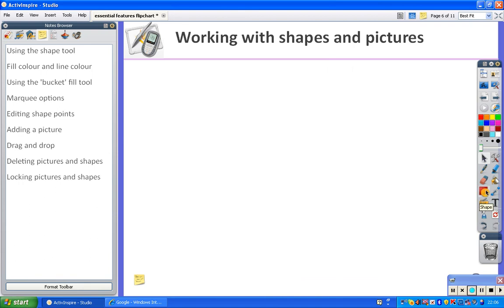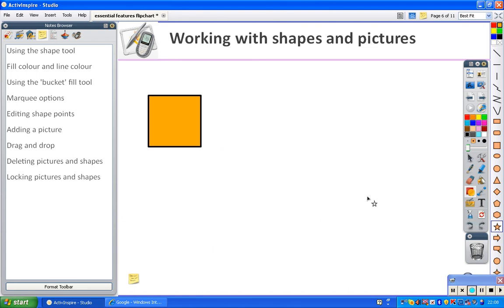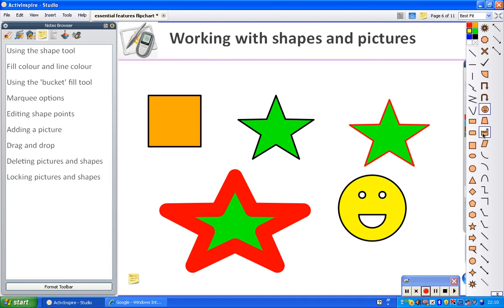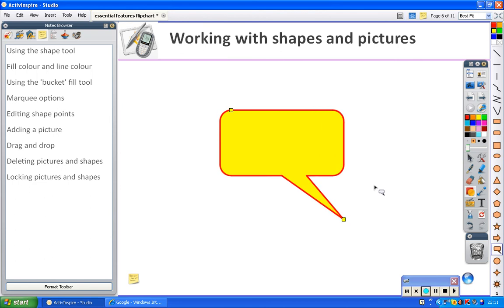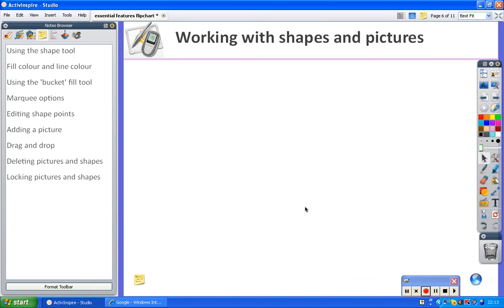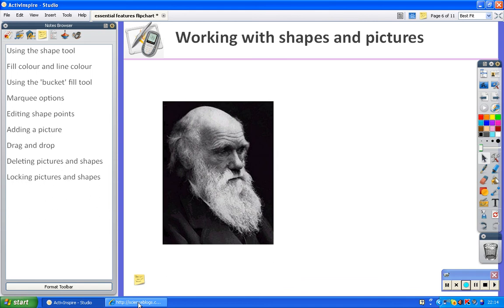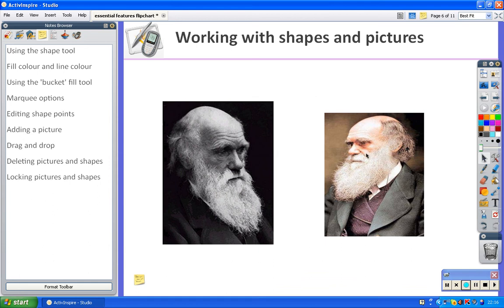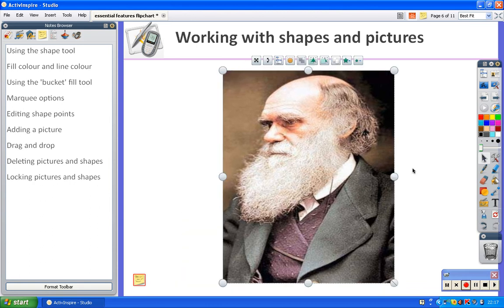ActivInspire: shapes and pictures.avi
This video shows you how to create shapes and how to bring pictures into your flipchart.